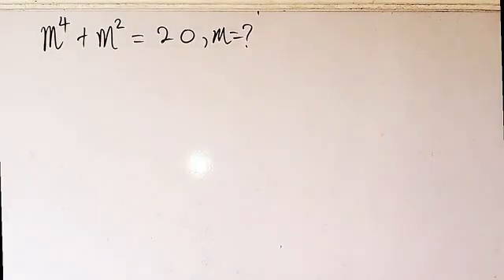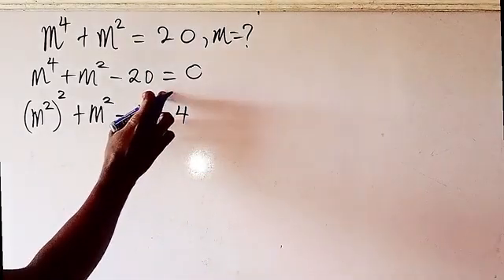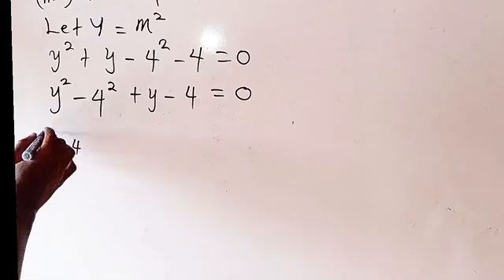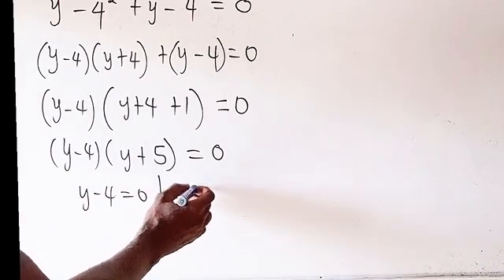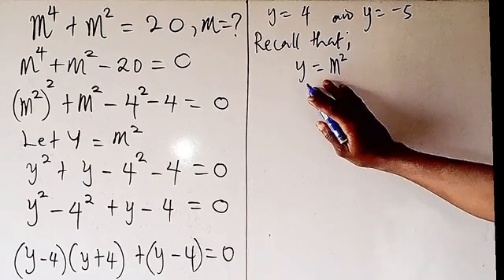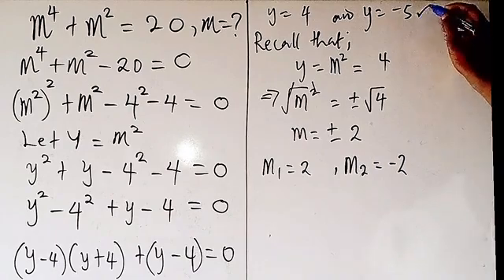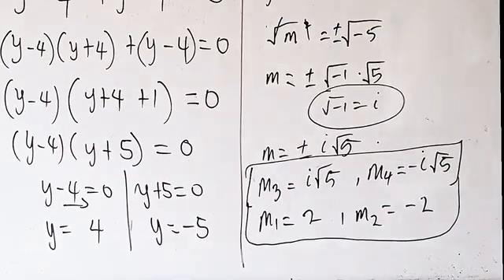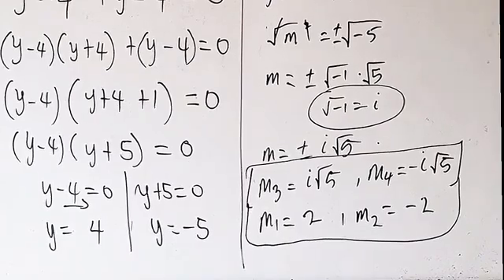Solving China Quartic Equation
In this video, I tackle a quartic equation (degree 4) and demonstrate how to solve it using the factorization method. With four possible solutions, this step-by-step tutorial will guide you through breaking down the equation into manageable factors, leading you to the correct roots.

Whether you're preparing for advanced math exams or seeking to improve your algebra skills, this video will help you master the art of solving quartic equations with ease.